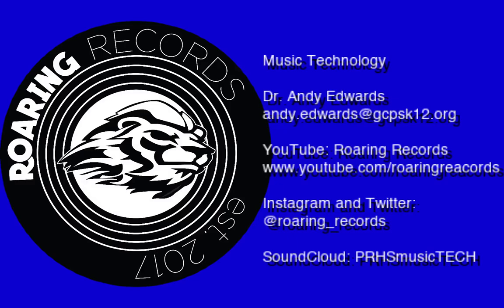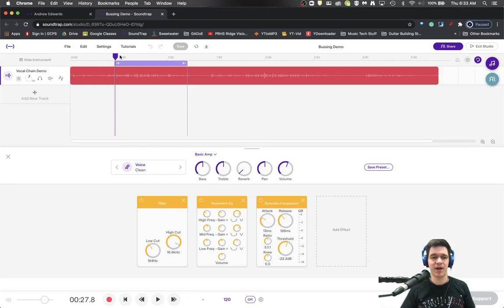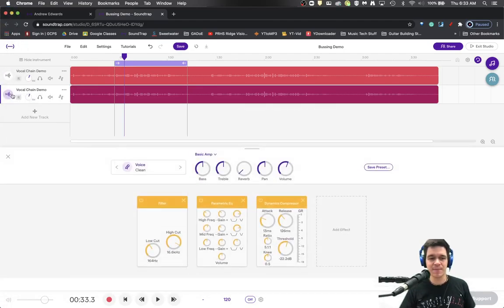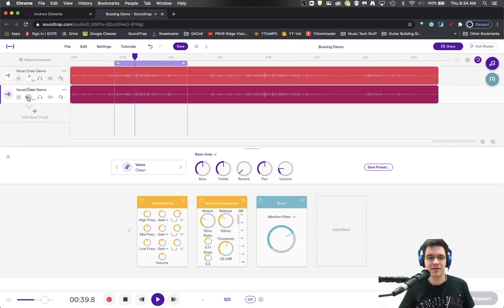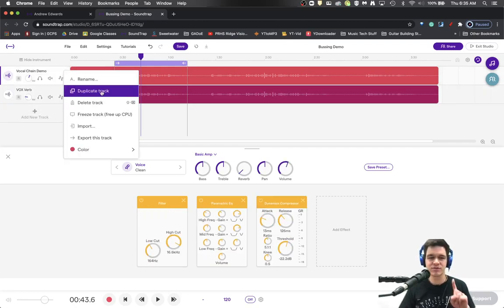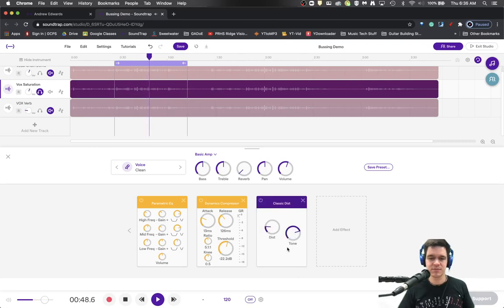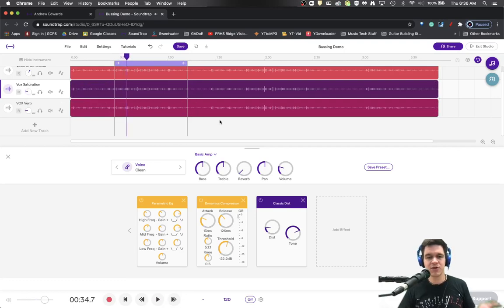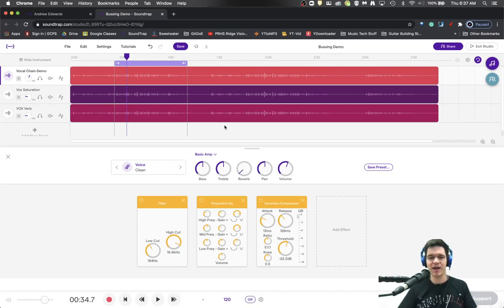SoundTrap Tutorial: Bussing Reverb and Saturation Using the Duplicate Feature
In this video, you will learn how to create an Aux Track or Bus Track in SoundTrap for a single vocal line.  This is a really nice way to make a vocal track sound bigger and more full!